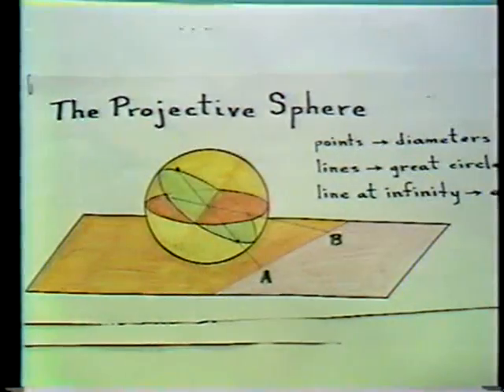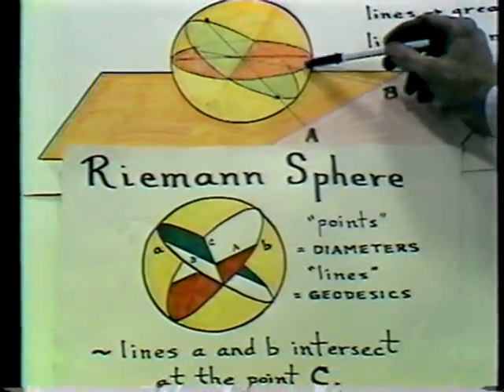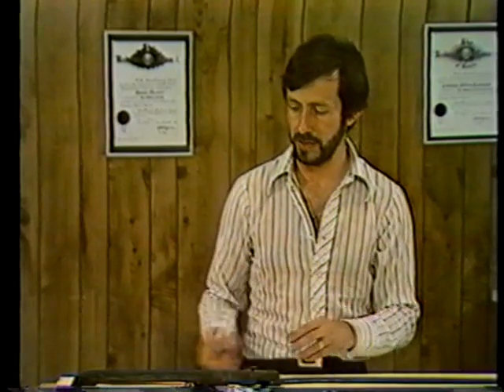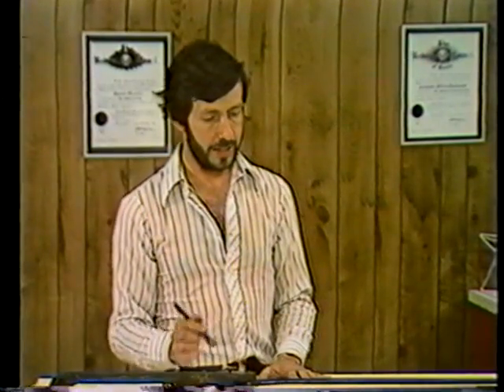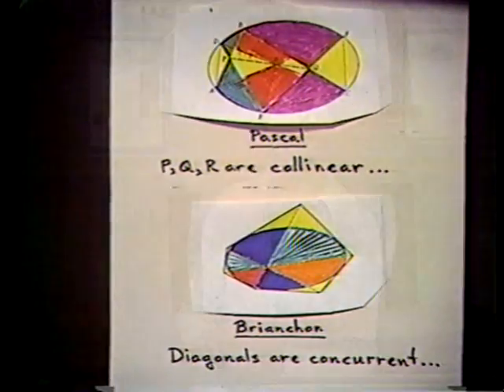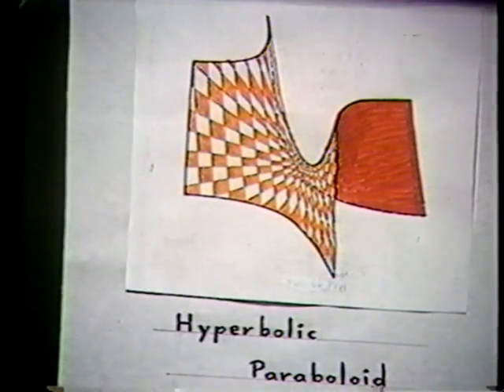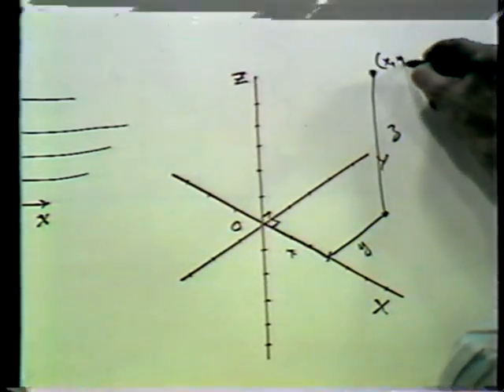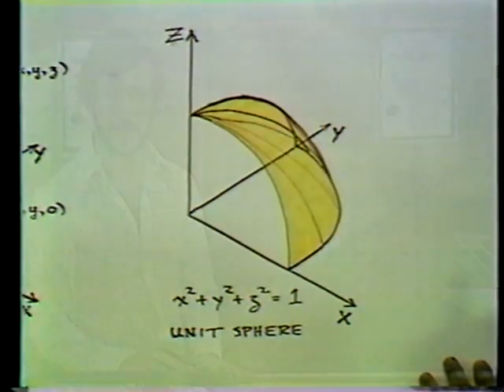4. Exploring Higher Dimensions: Evolution of Geometrical Thought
The fourth of five half-hour TV shows on The Evolution of Geometrical Thought by Dr. Gordon Edwards, aired nationally in 1979 by University of the Air (CTV). Other episodes are: